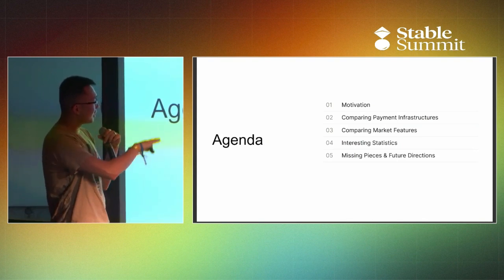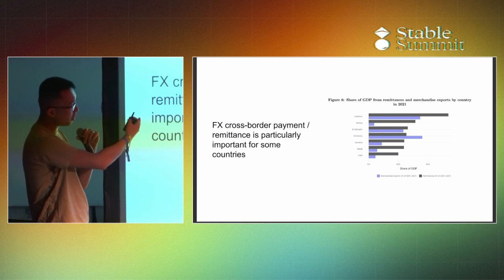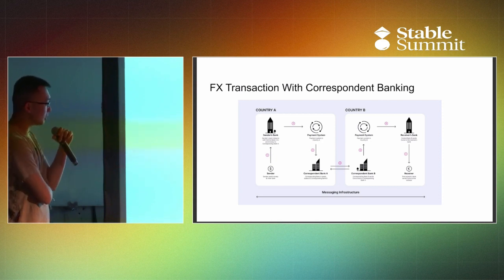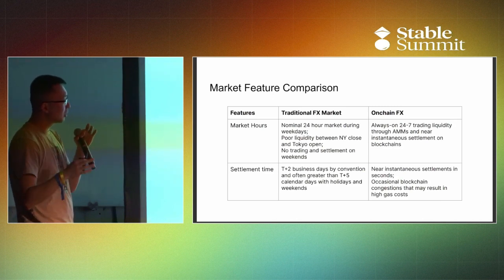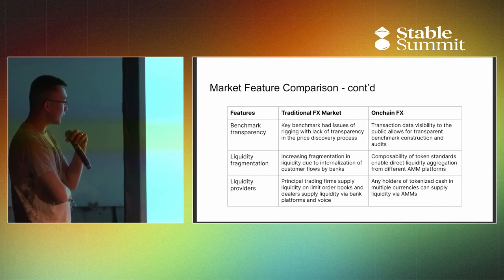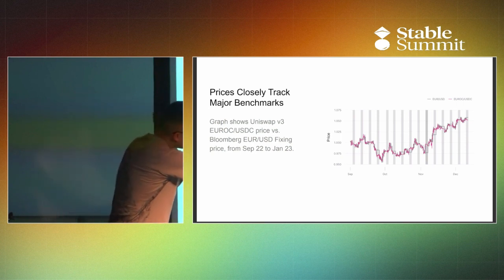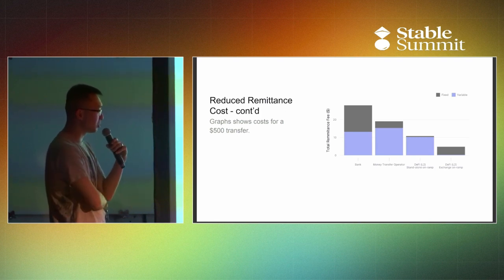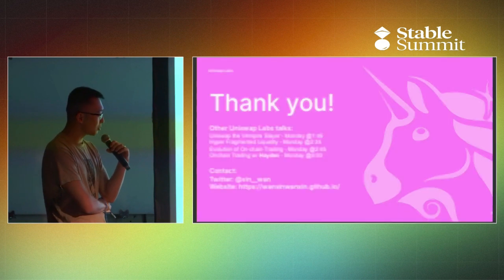Xin Wan - Facilitating On chain Foreign Exchange and Cross border Payments with Stablecoins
Topic: Facilitating On-chain Foreign Exchange and Cross-border Payments with Stablecoins
- Comparing traditional FX trading and settlement with blockchain-based implementations using stablecoins and AMMs
- Quantifying the liquidity, stability, transaction costs of on-chain FX transactions in early adoption
- Evaluating new opportunities for financial inclusion and potential enterprise applications
- Identifying barriers to further adoption and relevant policy considerations.

Presented by Xin Wan Research Lead at Uniswap Labs at the inaugural Stable Summit in Paris.